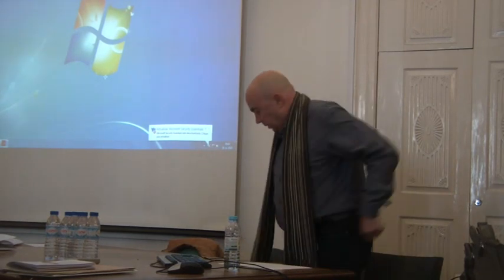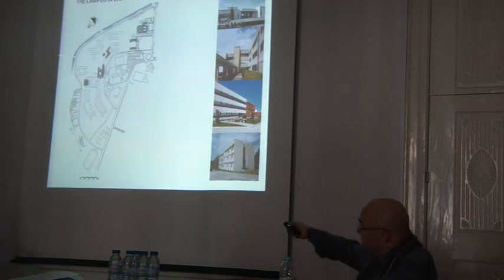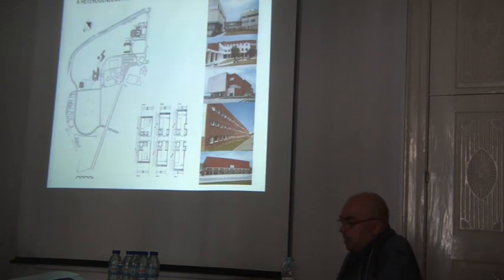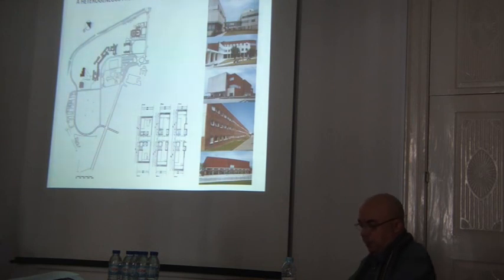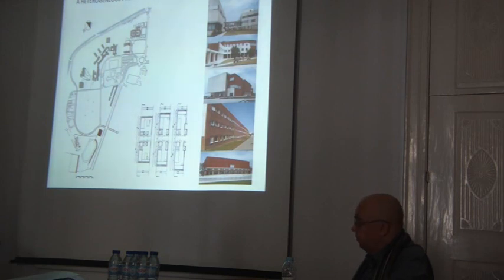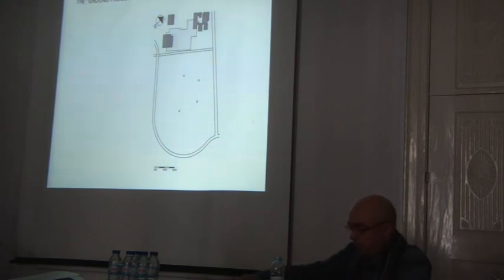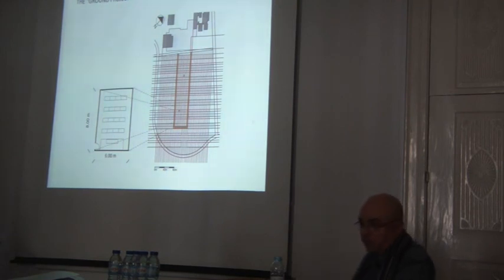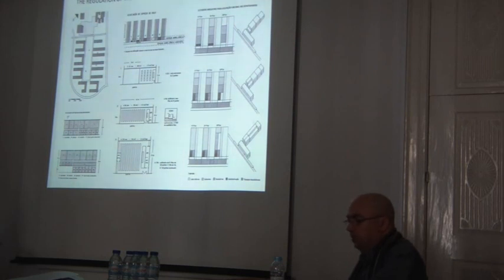11 Sérgio Mendes